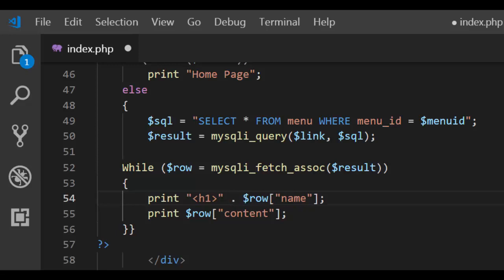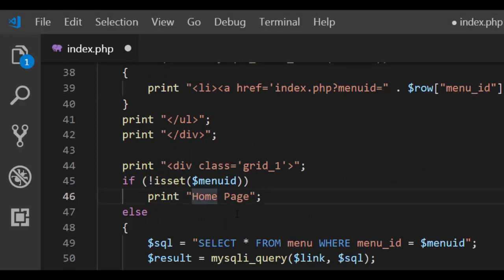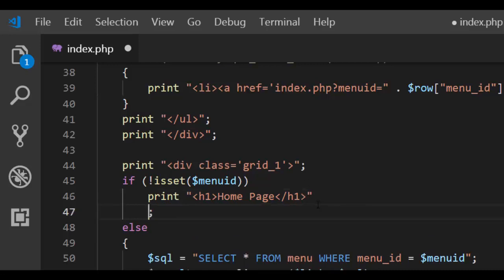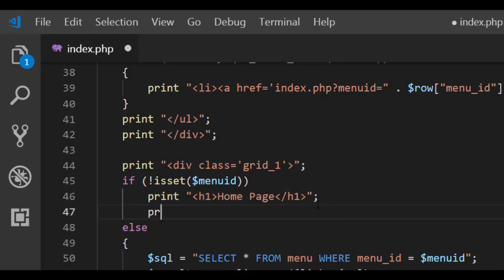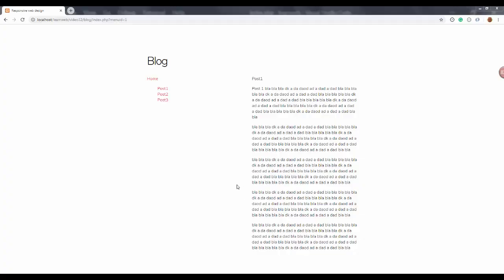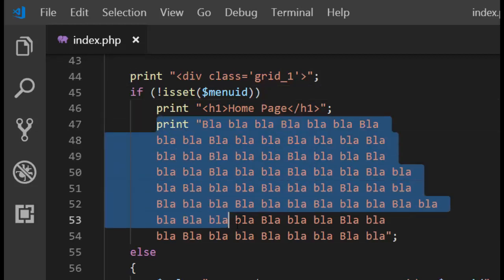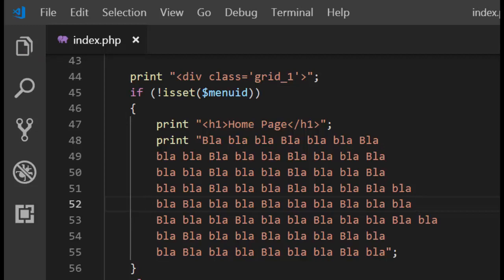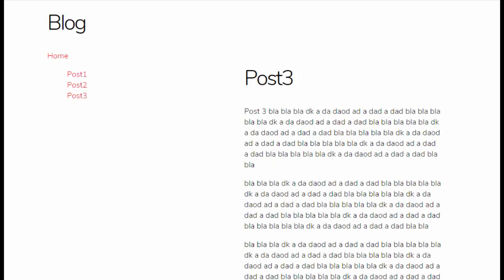Learn web development with I. K. video 32 - Concatenation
Learn web development with I. K. - 1. Concatenation in programming language means merge strings. Operator in PHP is "."
2. When after IF heading there is only one instruction, we do not need curly brackets {}